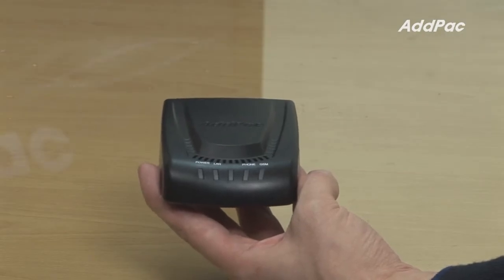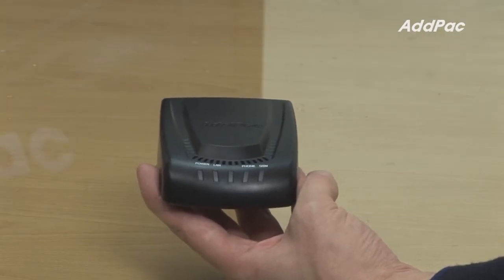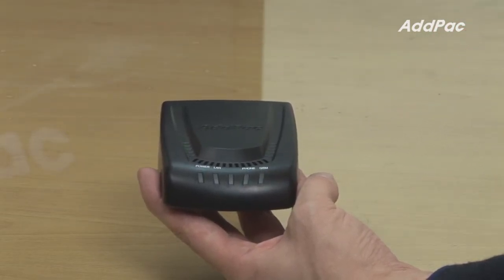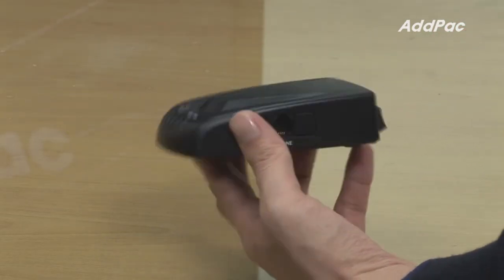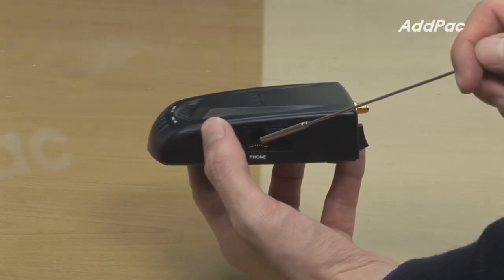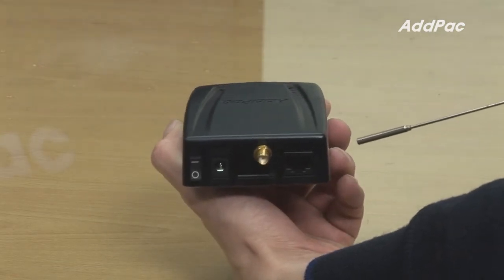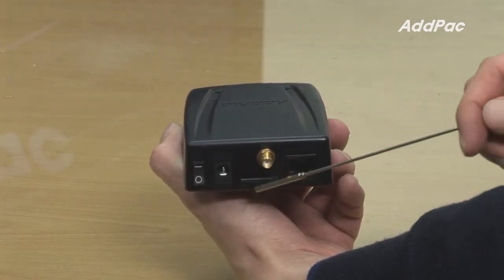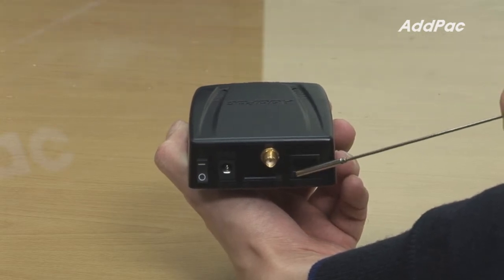1-port GSM Gateway(AP-GS501) | AddPac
SOHO GSM Gateway H.323 SIP